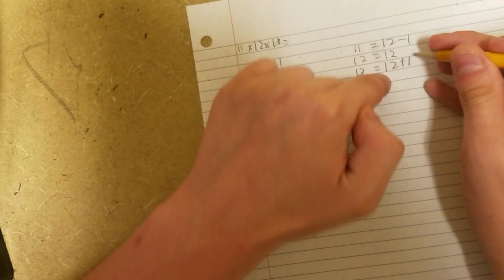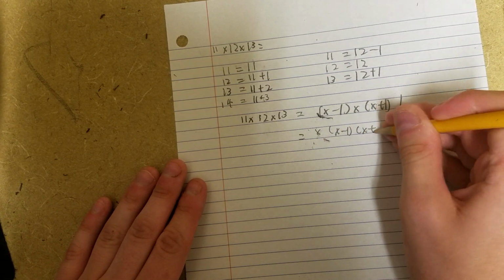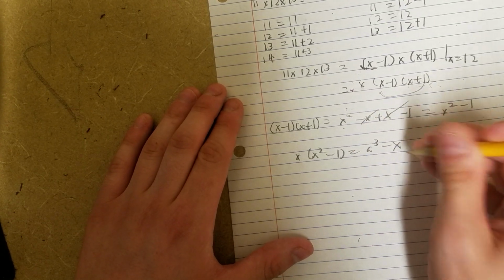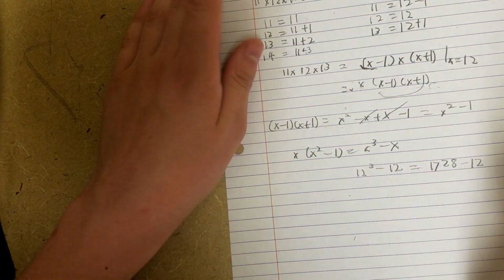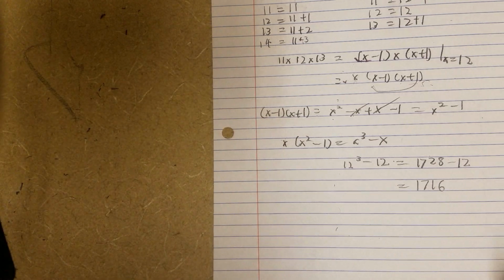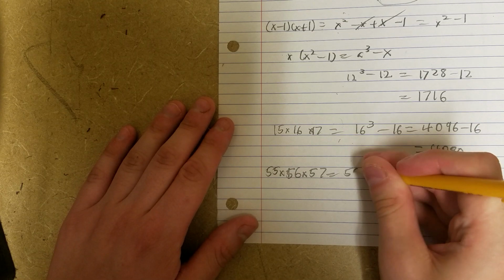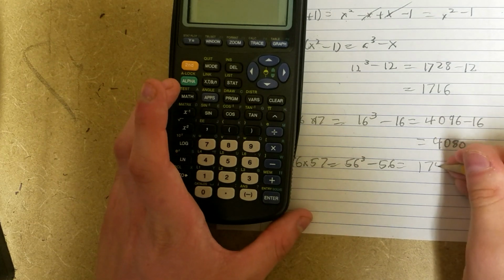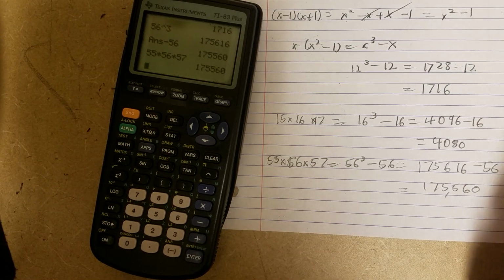Can you Multiply these Three Numbers Together? In your Head?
Since the dawn of time, people have wondered what 11x12x13 is.  Today, you shall learn how to do this in your head by simply knowing an arbitrarily long list of cubic numbers.